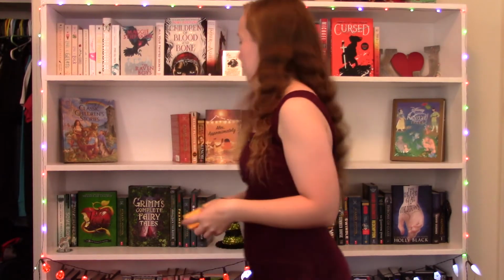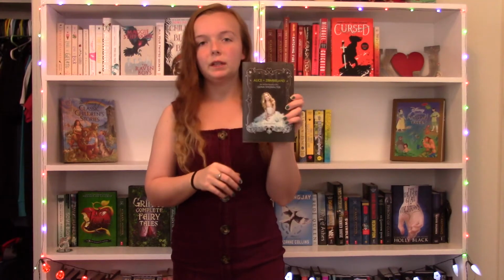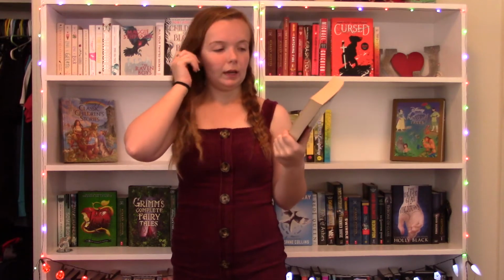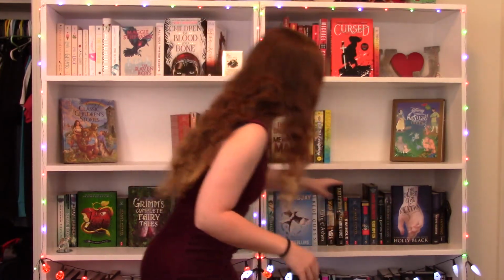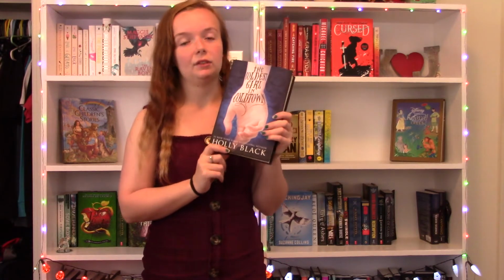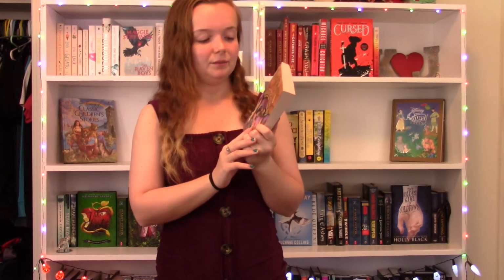Supernatural Scavenger Hunt | Hallowreads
Hey everyone!
Today I'll be recommending some books that have supernatural creatures in them to get you in the Halloween spirit.